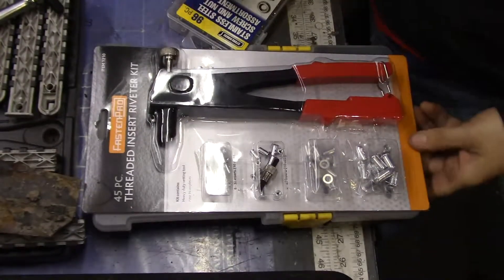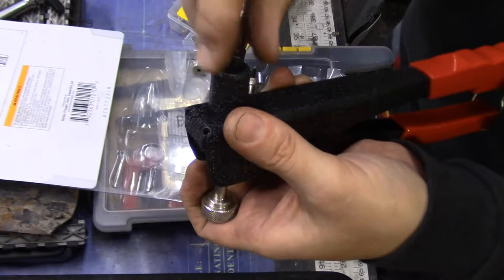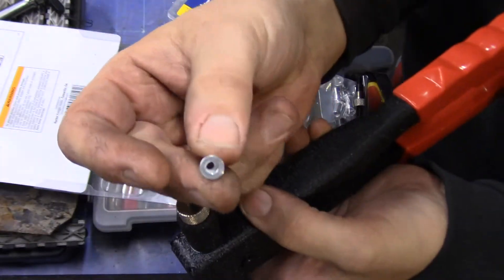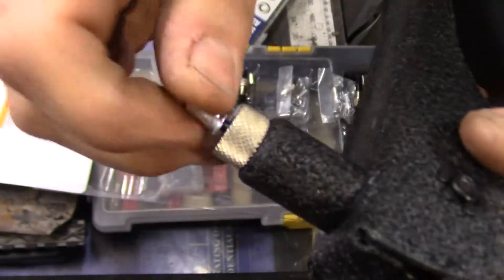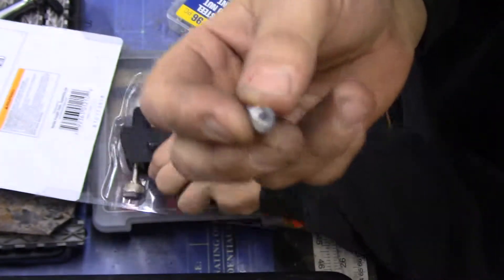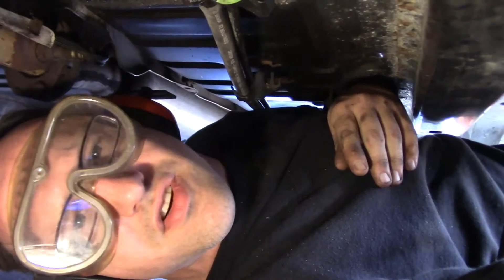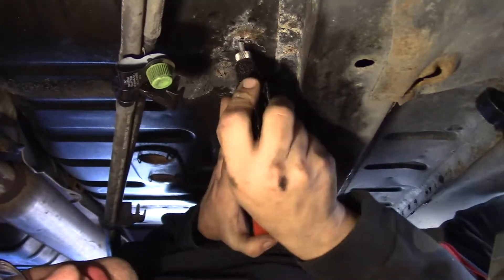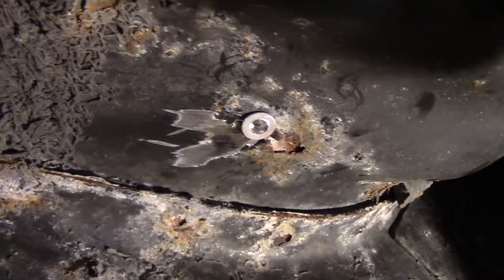2001 Saturn SC2 Brake Lines Part 2 Rivet Insert Nuts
This is Part 2 in my mini-series about replacing the Brake lines on "Katrina", my 2001 Saturn SC2. The Brake lines are held on with plastic retainers mounted to studs which are attached to the underside of the vehicle. Those studs were completely rusted out. Additionally, the brake lines run right next to the fuel lines, so I wasn't willing to try to weld on new studs. That's what led me to this solution.

In this video I show how I used a hand riveting tool to install threaded inserts which I always called "rivet nuts" to the underside of the vehicle. It's a pretty straight forward process. I ground down the old studs with an angle grinder, drilled holes for the rivets and used the tool to insert the rivet nuts. I squeezed them twice to make sure the rivets were mounted securely. Watch the video to see what I mean.

With the rivet nuts installed, I will be able to re-attach the retainers with stainless steel screws, but that won't come until a future video.